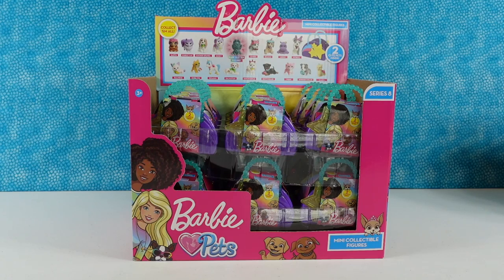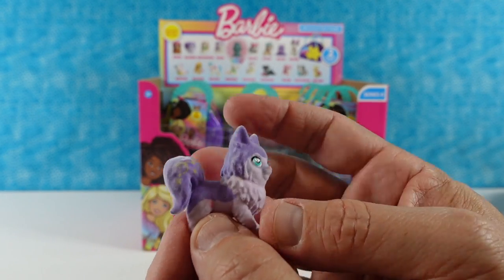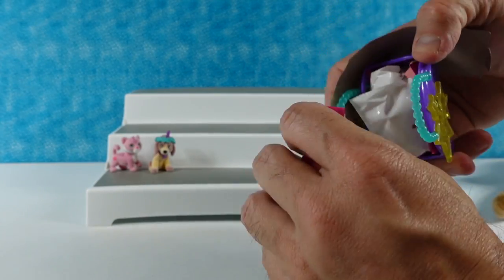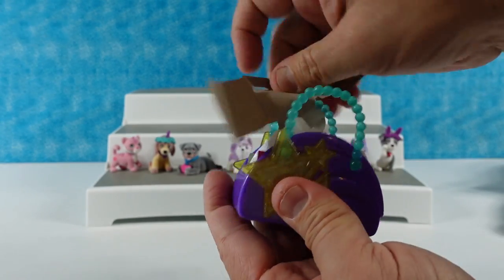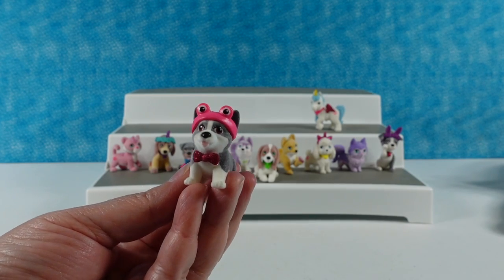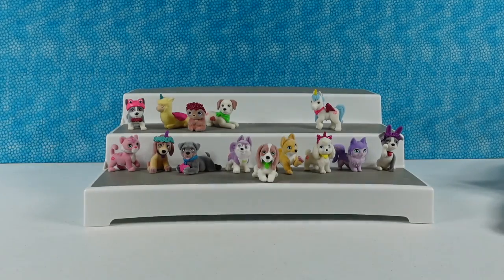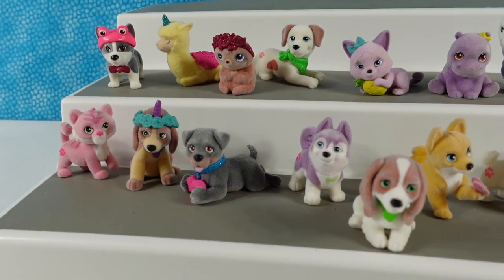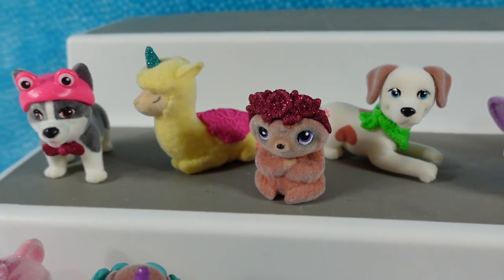Barbie Pets Series 8 Blind Bag Figure Opening Review | PSToyReviews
Today we are opening up Barbie Pets series 8 figures. There are some fun and new animals types to collect today. Which one is your favorite?